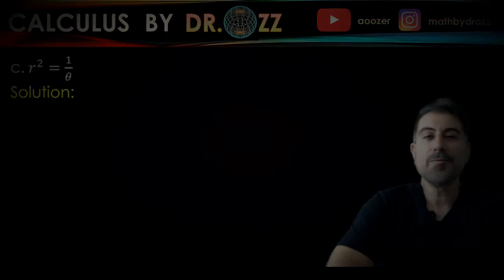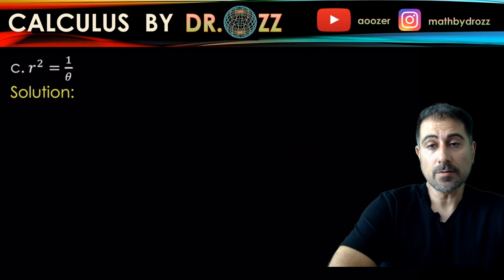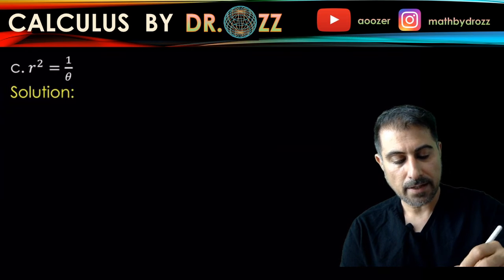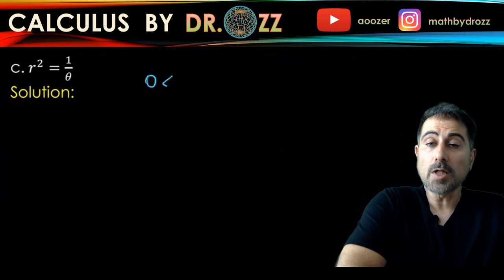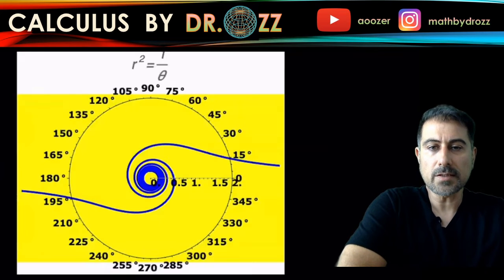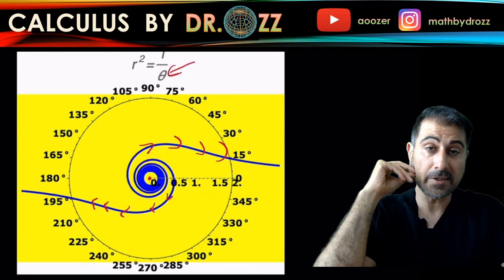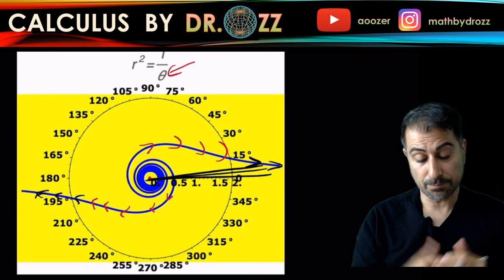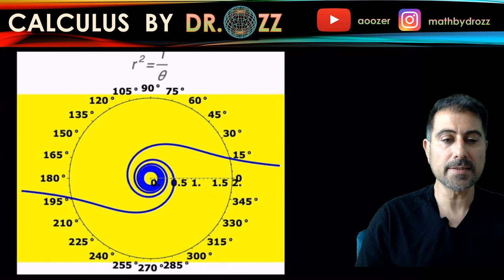How to Graph a Polar Equation - part c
How to Graph a Polar Equation

10 4 3c